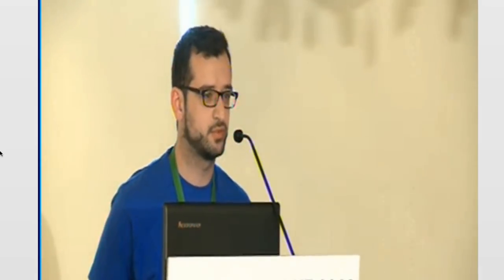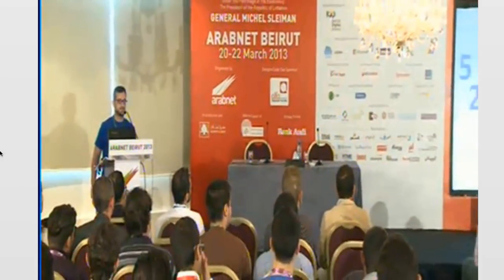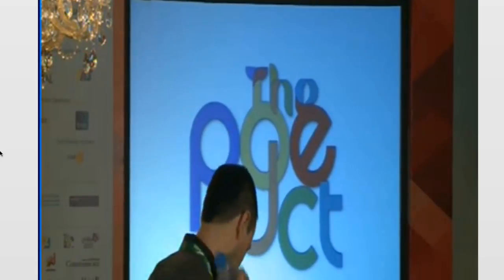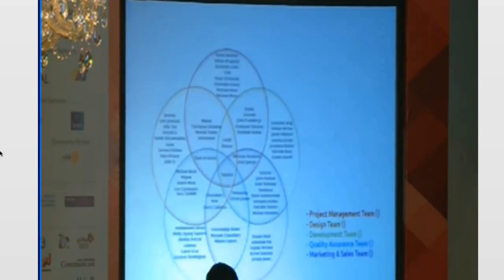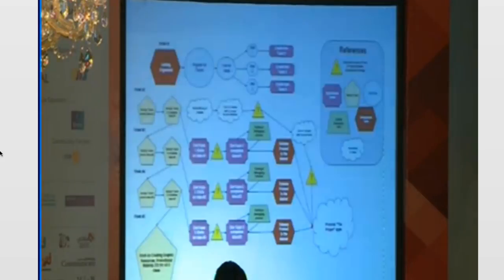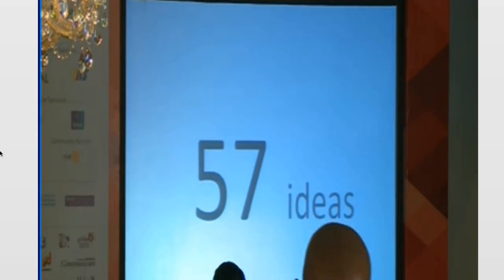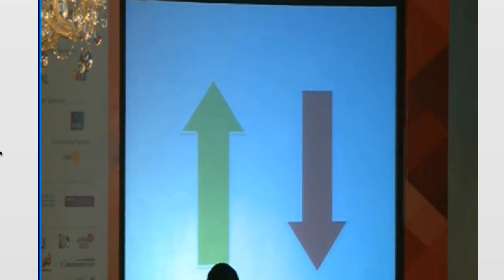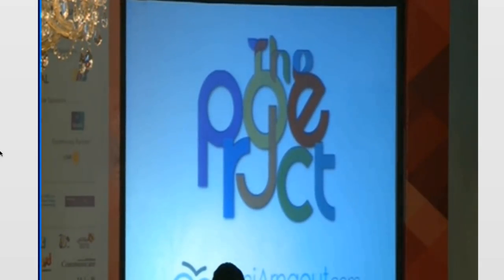ArabNet 2013 - Dani Arnaout's Speech About mybringback's Open Source Project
'The Project' management team lead, Dani Arnaout, talking about the benefits of participating in open source projects  at the largest developer conference in Beirut ArabNet.